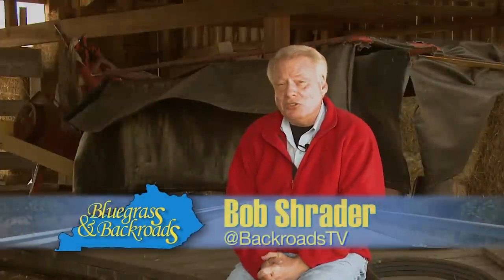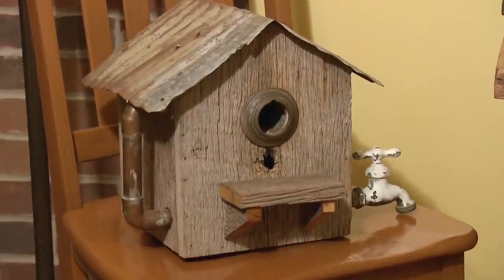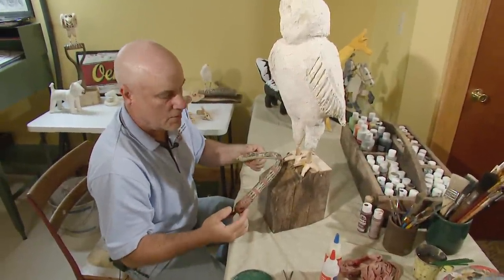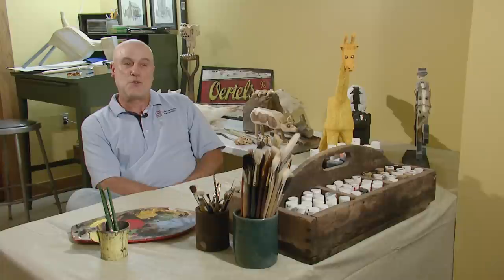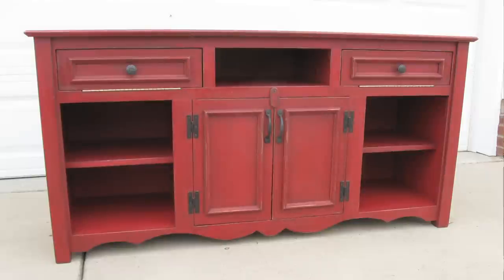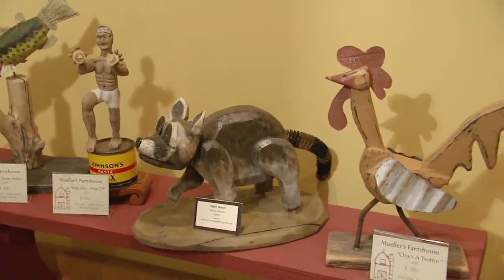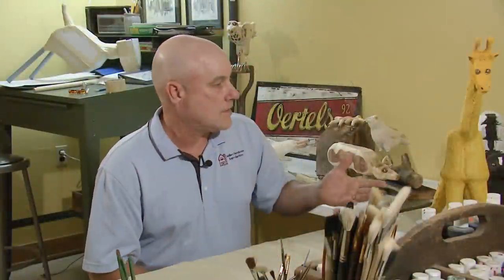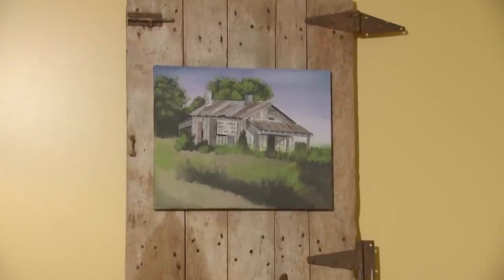Kentucky Farm Bureau Presents Bluegrass & Backroads: Robbie Mueller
Robbie Mueller is a famed Kentucky folk artist.  Take a look at some of his amazing work.